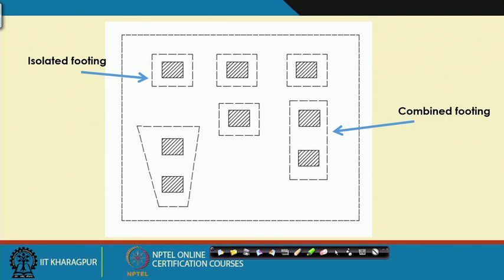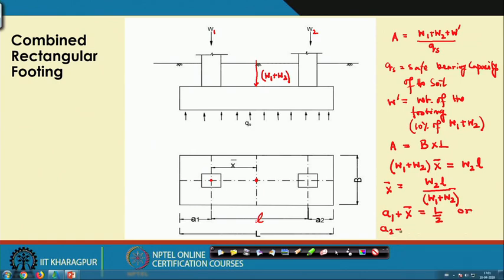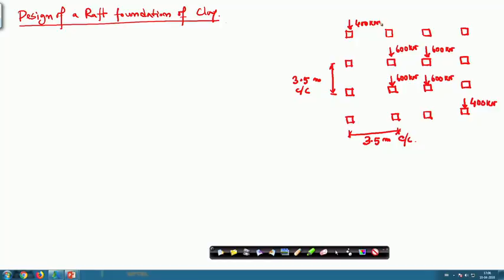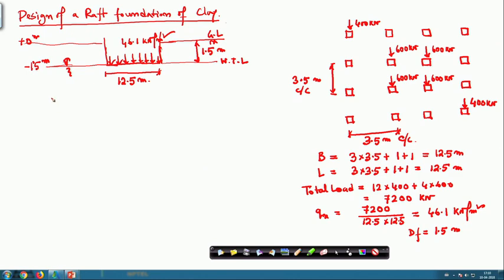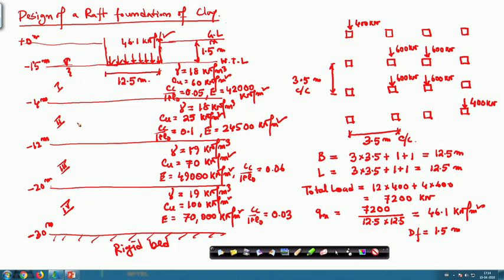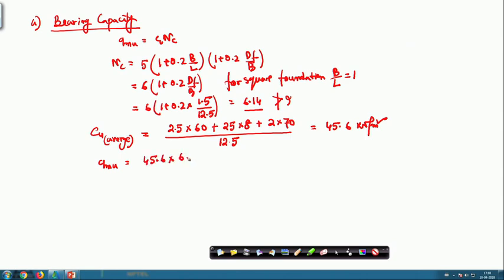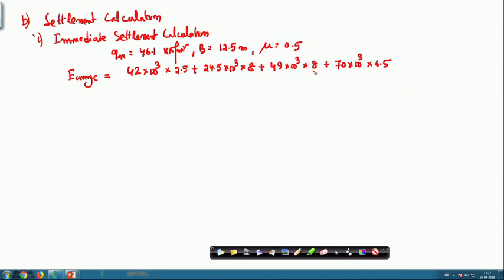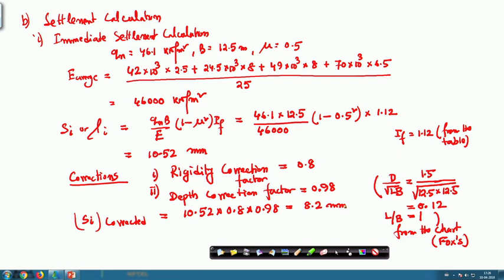Lecture 24 : Shallow Foundation - Design IV